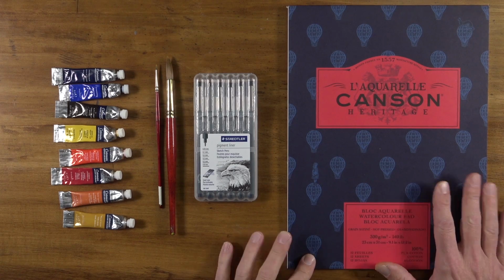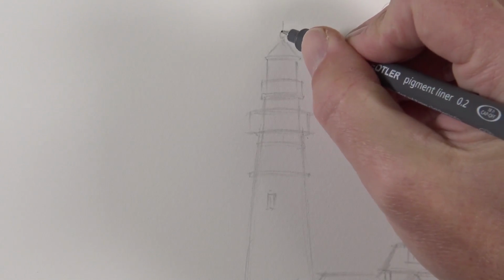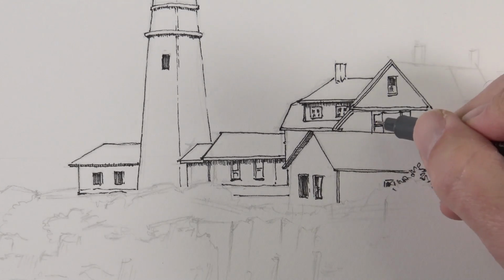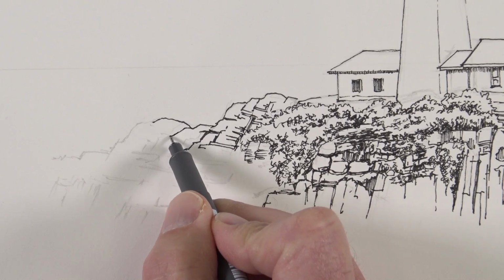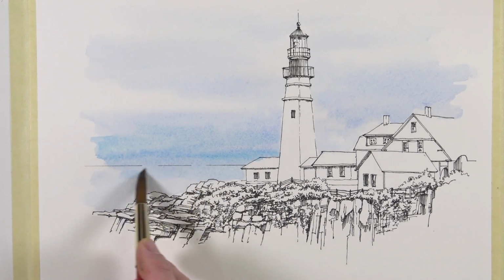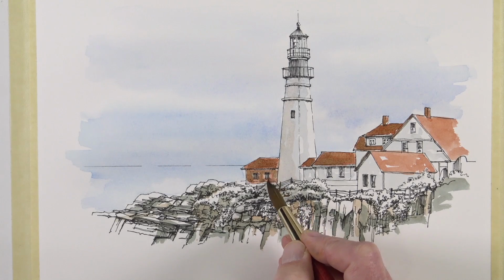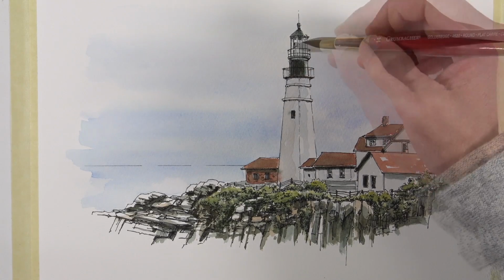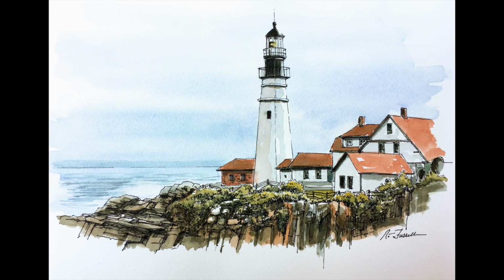Pen and Ink with Watercolor - Line and Wash Lighthouse Landscape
Learn how to draw with pen and ink and paint with watercolor in this lesson that features a line and wash image of a lighthouse. Use technical drawing pens to complete the line work followed by washes of watercolor to complete the landscape.